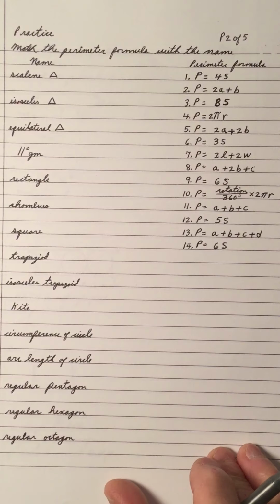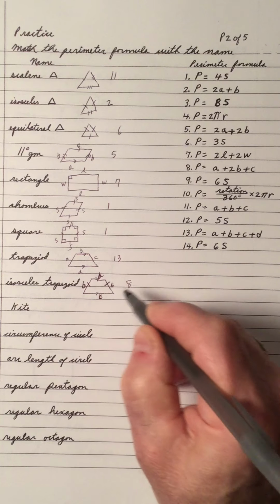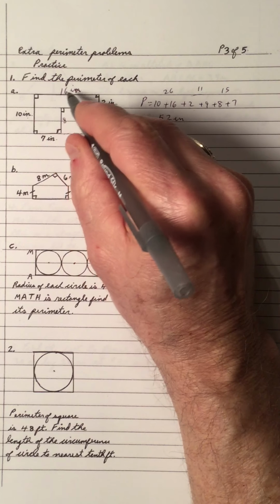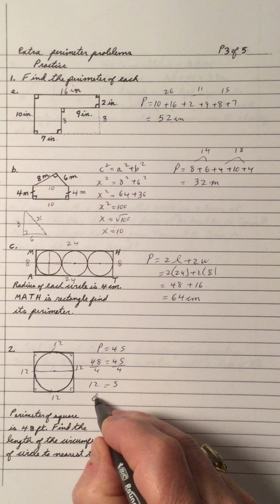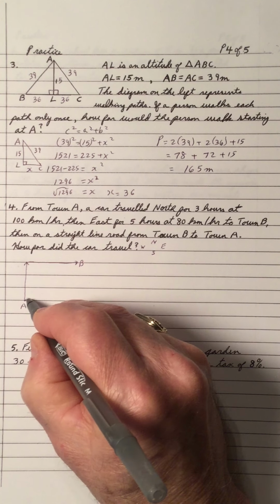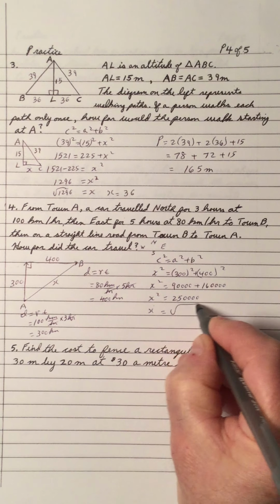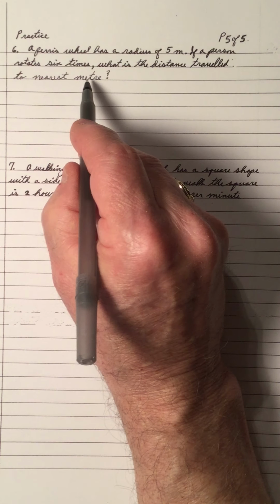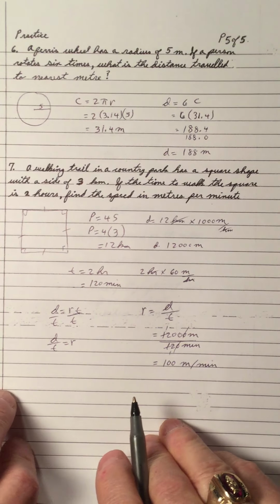Extra Perimeter Problems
Problems reviewing perimeter of triangles, quadrilaterals, polygons, circumference of circle, arc length of a circle.